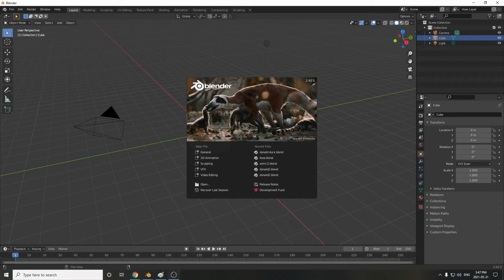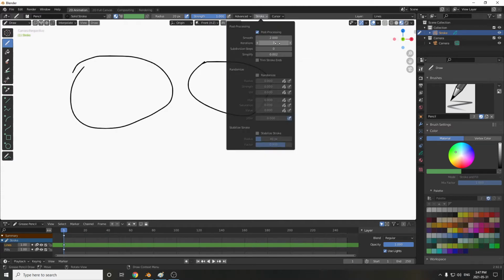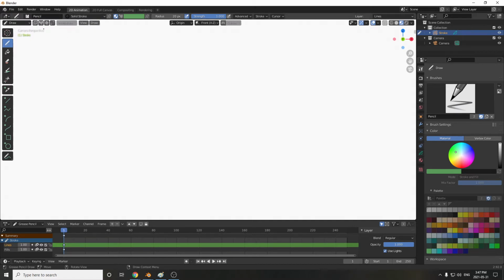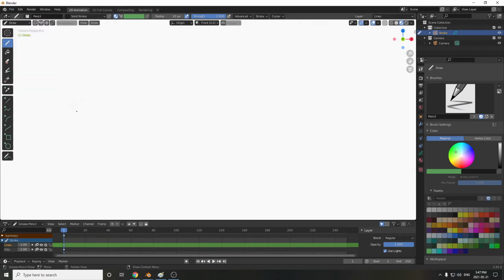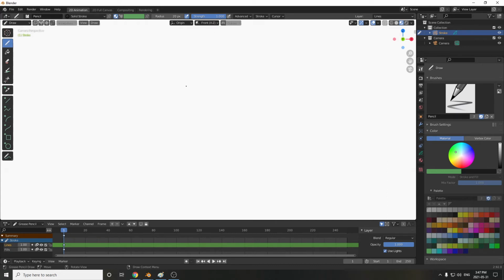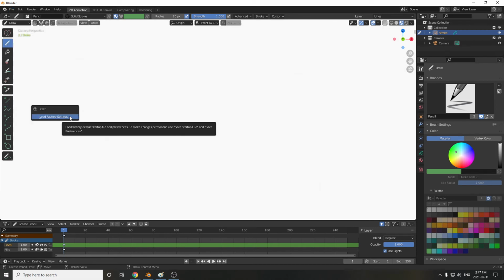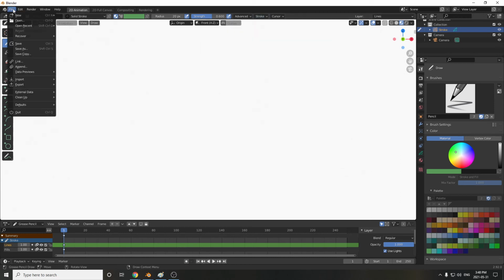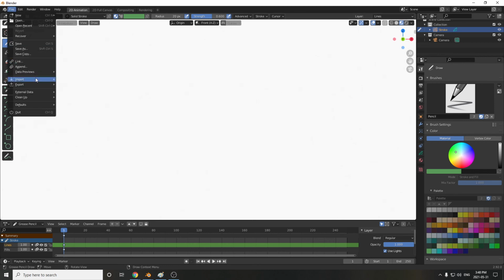Blender defaults and default file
Do you find yourself adjusting the defaults each time you load Blender?  Set the defaults and save! This quick 1 minute video will show you how.